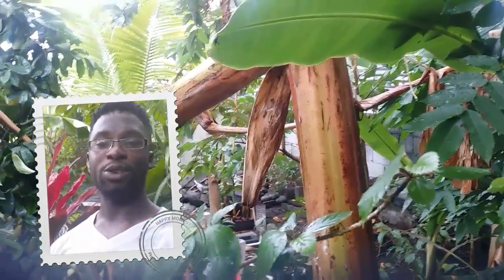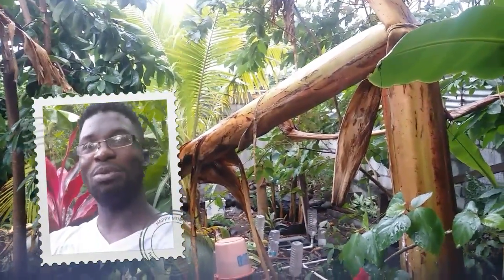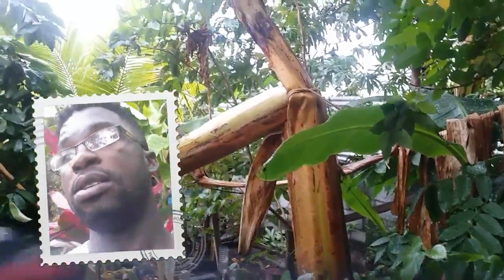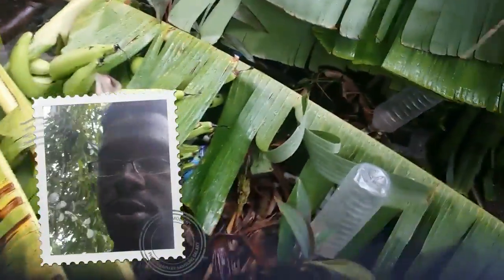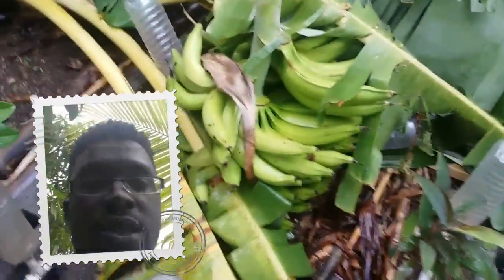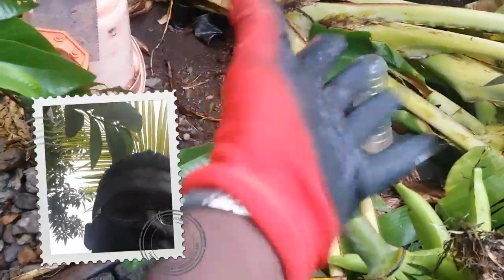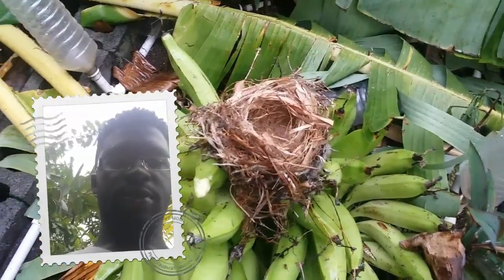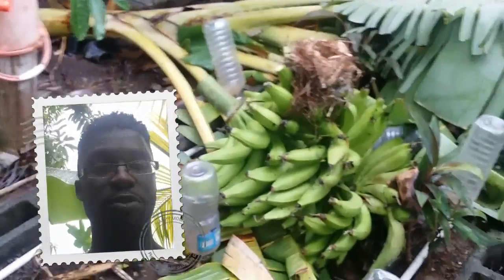Big Plaintain Harvest || Agrosuede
Welcome all to Agrosuede Backyard gardening!

In this video feature, I decided to harvest a massive plantain bunch in a very unconventional way!

This idea is not one I would recommend usually, but if you have a very tall banana or plantain tree...this is an option.

Whatsap: 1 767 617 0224